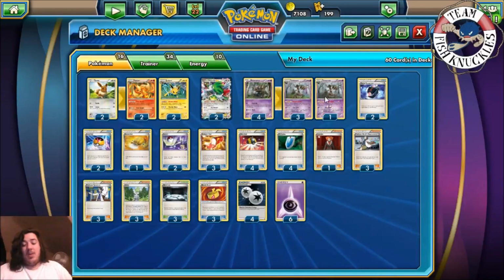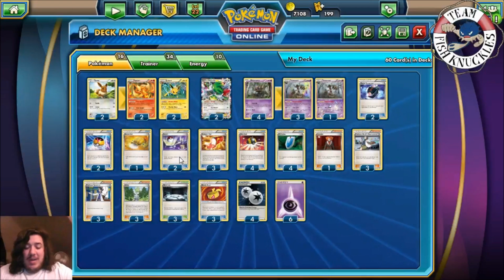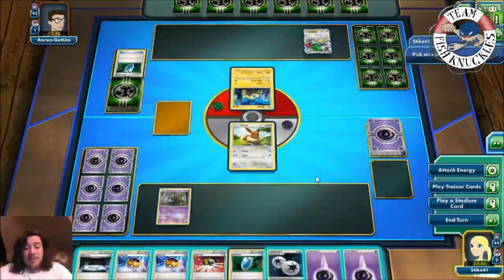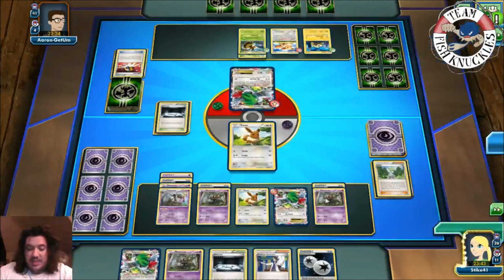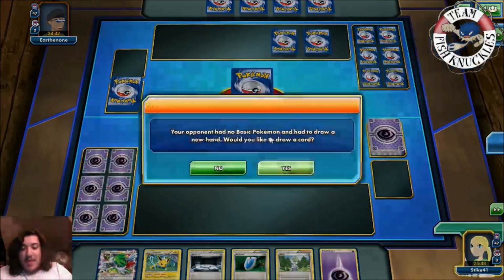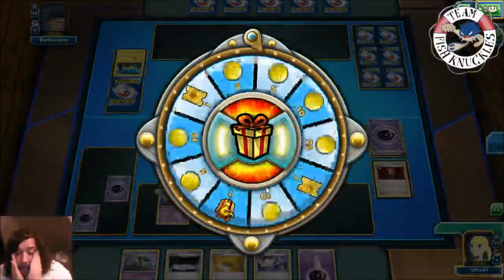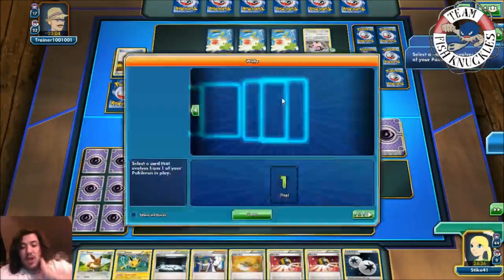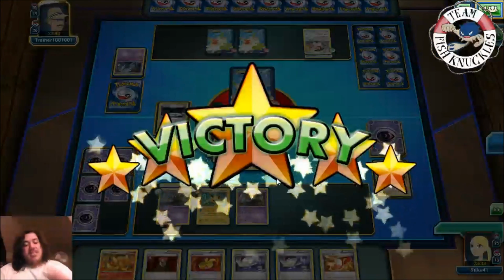Fan Friday #37 Trevenant/Eeveelutions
Fan Friday is where I let the fans decide what deck I should play for the day. Today's winner was  Trevenant/Eeveelutions thanks to Nathaniel Wills for the deck suggestion!

If you have any suggestions or comments please leave them below.